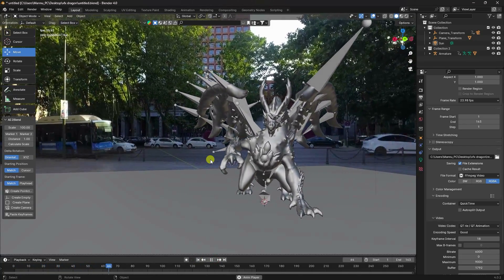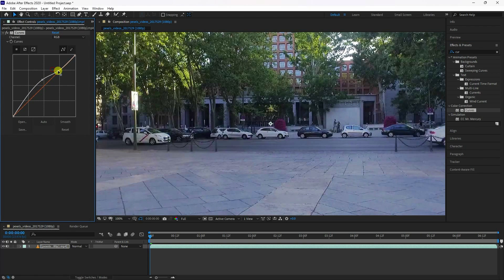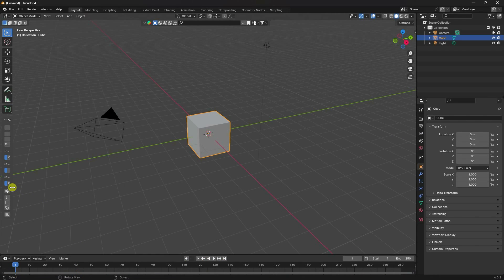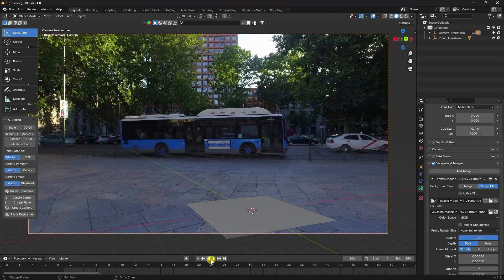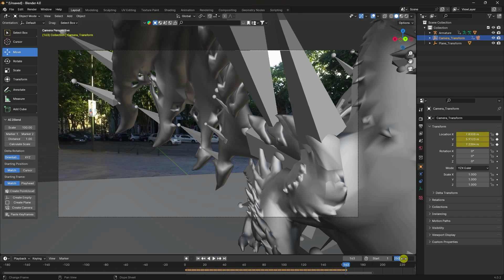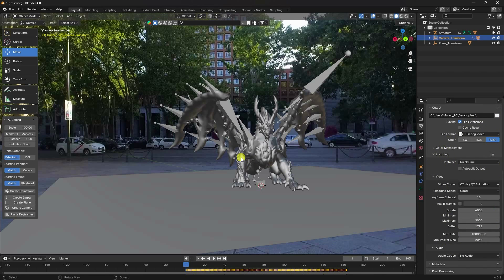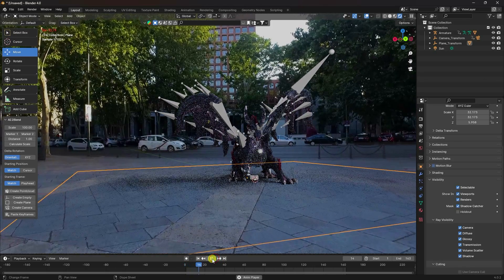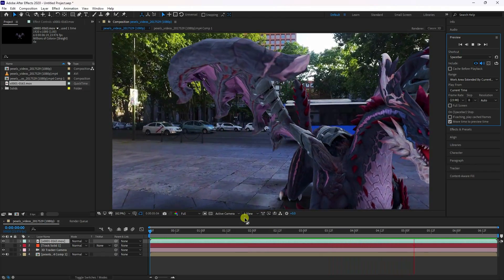Create your First VFX Animation Just 10 Minutes! Blender and After Effects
Intro to VFX with Blender And Adobe After Effects
In this video, you will learn vfx. You will learn how to motion track in Adobe After Effects. And set up a scene in Blender 4.0. learn to composite in Blender 3d.